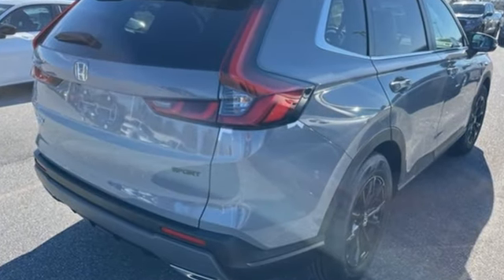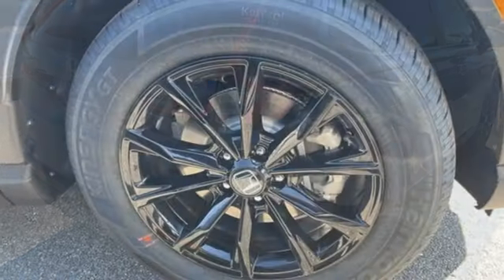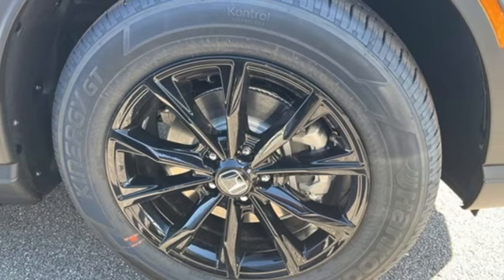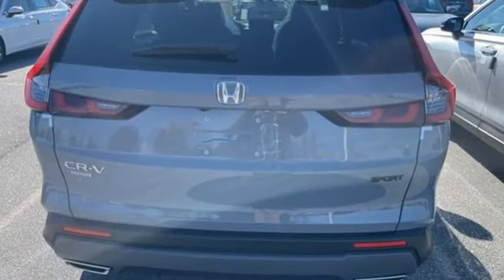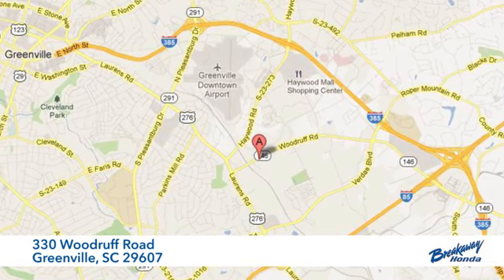New 2024 Honda CR-V Hybrid Greenville SC Easley, SC RL004194 - SOLD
Year: 2024
Make: Honda
Model: CR-V Hybrid
Trim: Sport
Engine: 2.0L I4 DOHC 16V
Transmission: eCVT
Color: Gray
Interior: Bk
Stock #: RL004194
VIN: 5J6RS5H57RL004194

Address:
330 Woodruff Road